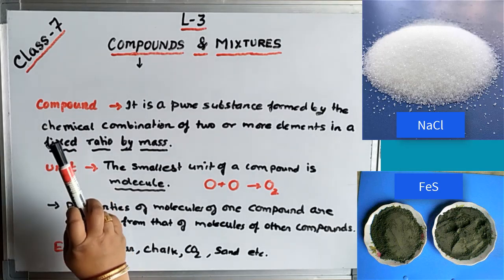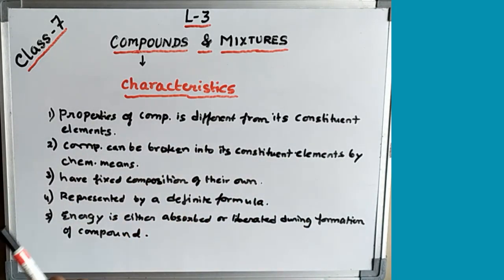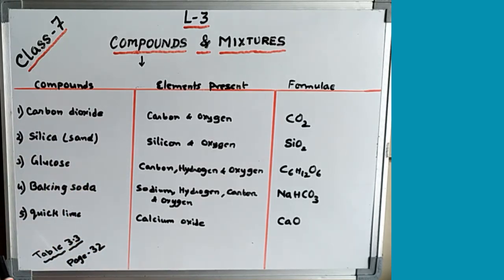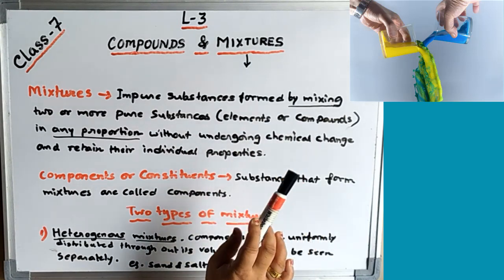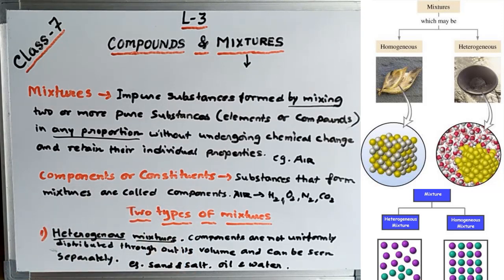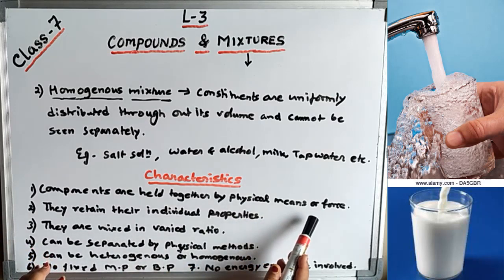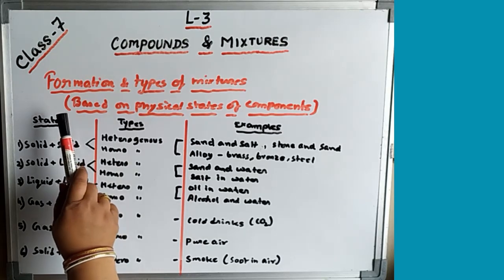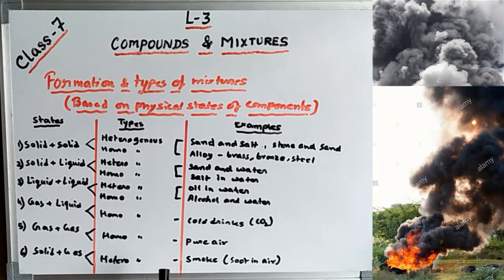Elements Compounds and Mixtures-Part-II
St. Claret School, Barrackpore, Kolkata